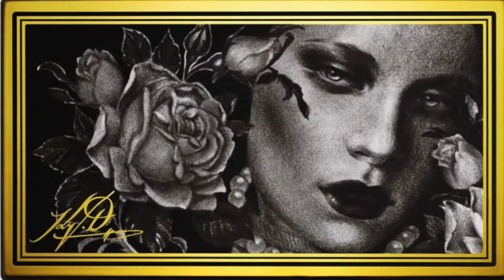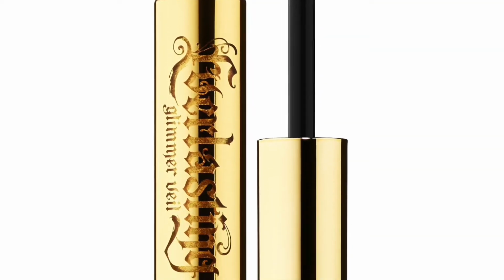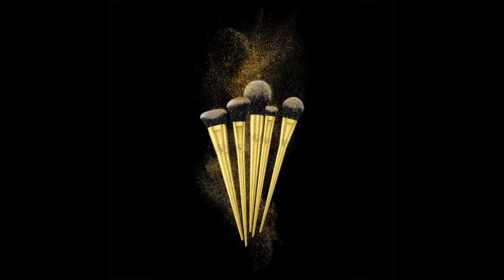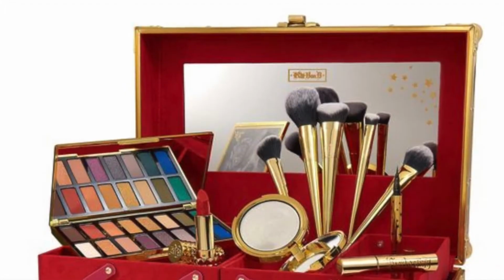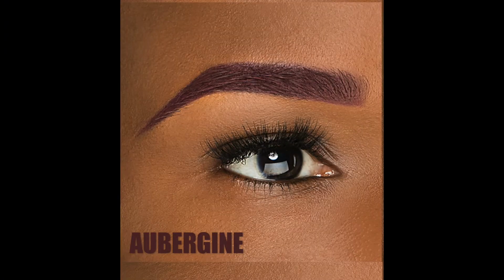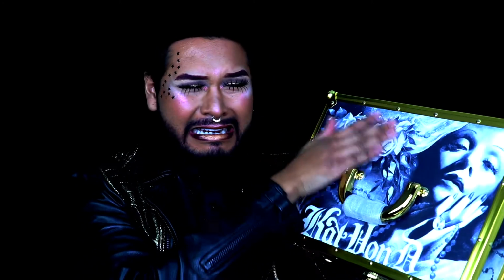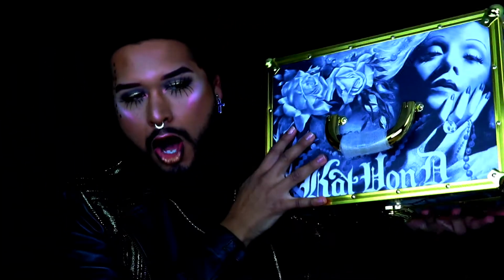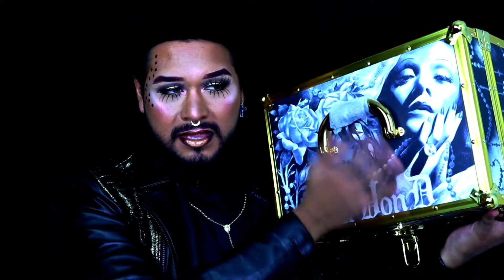The Reveal of Kat Von D 's 10th Year Anniversary Collection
Bonjour EVERYBODY !
Hope you are GREAT !

So this video is about THE KAT VON D ’S FULL 10th Anniversary Collection.
This collection is GOLD OMG so beautiful GORGEOUS COLLECTION can’t wait to SHOW YOU what I bought …

Ps: KVD spent months hand-drawing the original artwork featured on the train case specially for this commemorative collection.

SO
YOU.BETTER.WATCH

Have FUN
LOVE
LICK
KISS
xxx
OS 💎

Defqwop - Awakening

10th Anniversary Collection :

Limited Edition

8 Items:

Eyeshadow Palette : 16 eyeshadows
Metal Crush Extreme Highlighter : Gold School ( Metallic Champagne Gold with Gold Glitter)
Studded Kiss Crème Lipstick : Santa Sangre (Poison Apple)
Everlasting Glimmer Viel: Metallic Gold with Gold Glimmer
Tattoo Liner : Satin Black
Brush Collection : Lock-it Edge Foundation & Concealer, Precision Powder Brush,Setting Powder Brush and Powder Contour Brush
Train case: Original Artwork designed by KVD

Makeup:

Primer :
Fenty Beauty
Pro filt’r Instant Retouch Primer

Foundation :
Kat Von D Beauty
Lock-It
Shade : Medium 64 Neutral

Concealer:
Nars Cosmetics
Soft Matte
Shade : Ginger

Setting Powder :
Hourglass Cosmetics
Veil Translucent Powder

Highlighter:
Alchemist Holographic Palette
Shade : Pink (Opal)

Eyes:
Pat McGrath Labs
Mothership II Eyeshadow Palette sublime

Lips:
Kylie Cosmetics
Matte Liquid Lipstick :Vixen
Matte Metal Liquid Lipstick : Lord
Lip Liner : Vixen

Eyebrows:
24h Super Brow Long-wear Pomade
Shade : Aubergine/Deep Plum

Tatto Stamp:
MilkMakeup
Star

Blush:
Nars Cosmetics
Shade : Goulue

Contour & Light:
Shade & Light Face Contour
Refillable Palette

💎              OsvalDior           💎

☆We our the STARs of our LIFES ☆